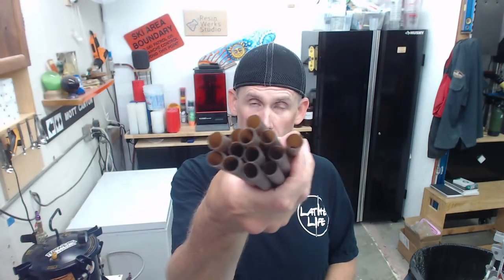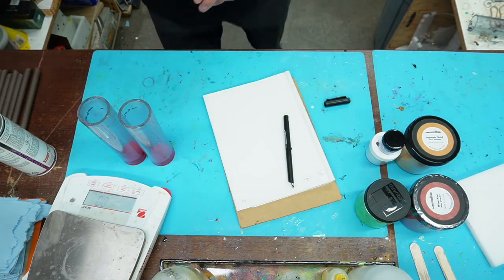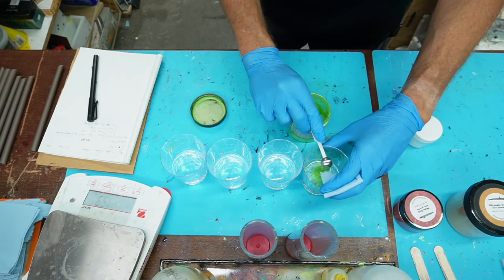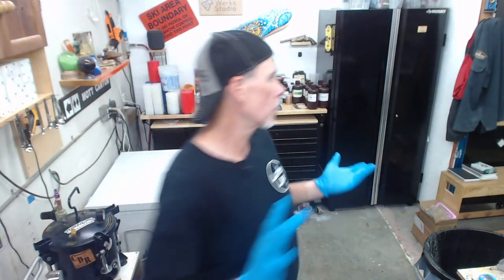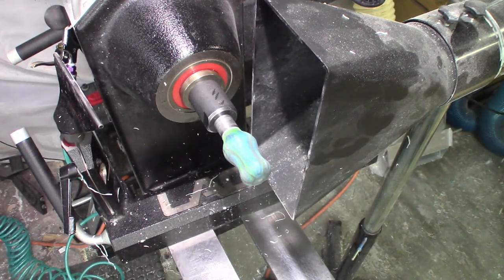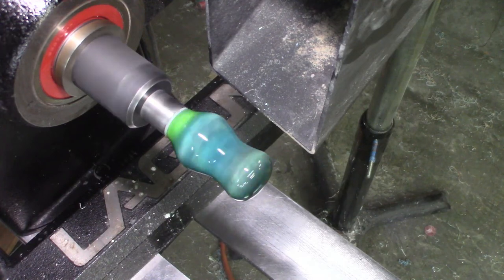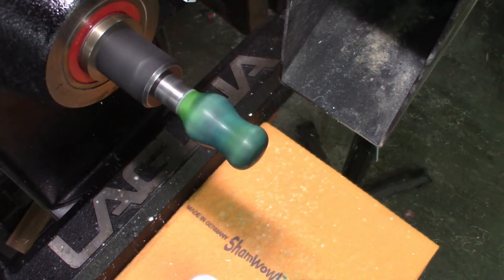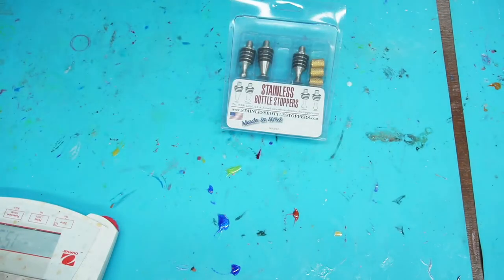🔴Replay: Coffee Straw Bottle Stopper - Casting & Turning | Episode 247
We're doing it cooking show style today... Casting some stopper blanks then turning one up! The blanks are going to be made with straws made from real coffee cast in resin.

Links to tools and supplies mentioned during the stream:
✅ Coffee Straws

✅ Mirka Goldflex 400 grit Sandpaper